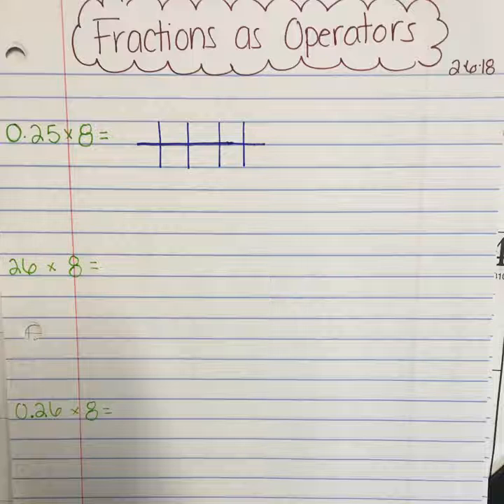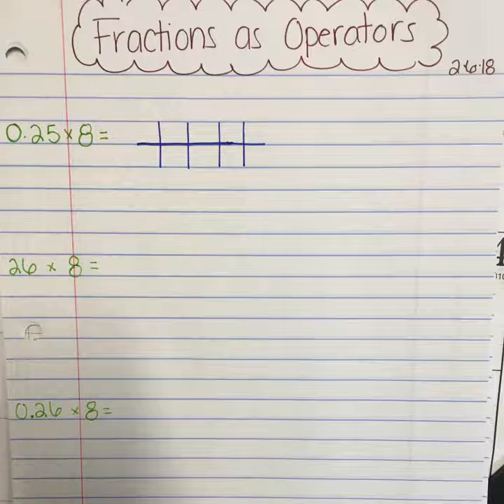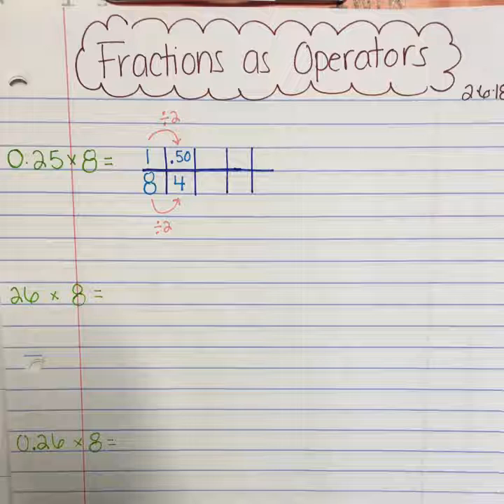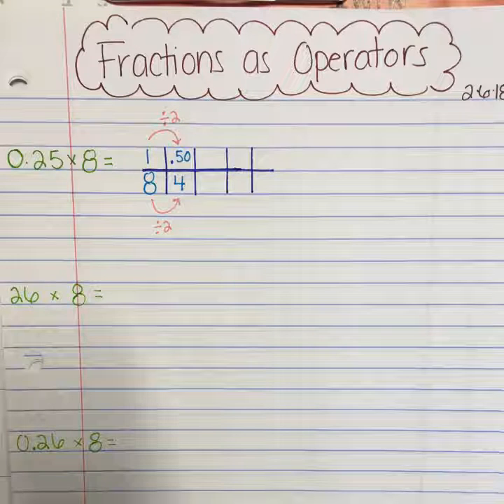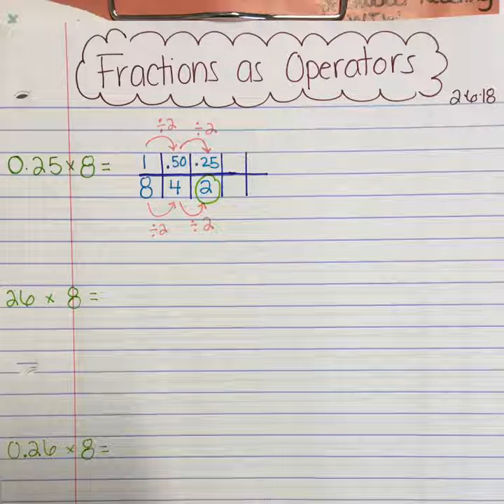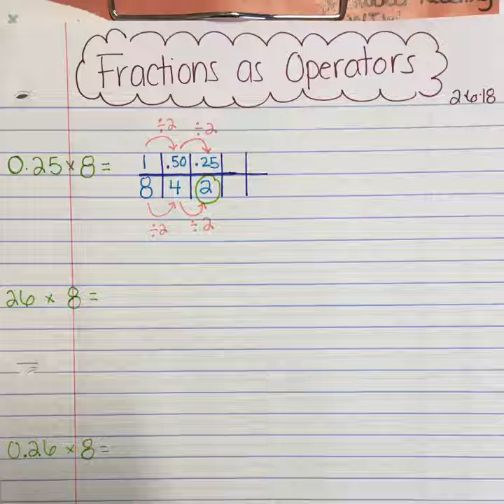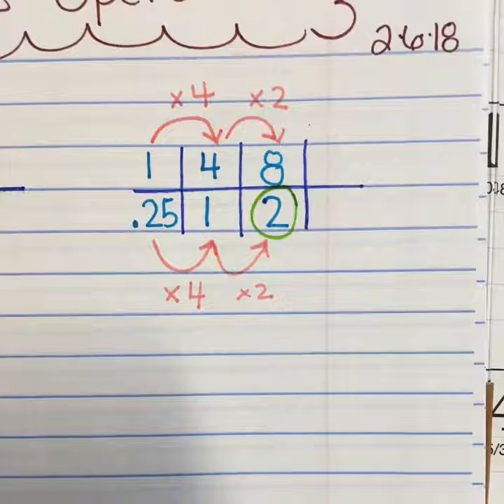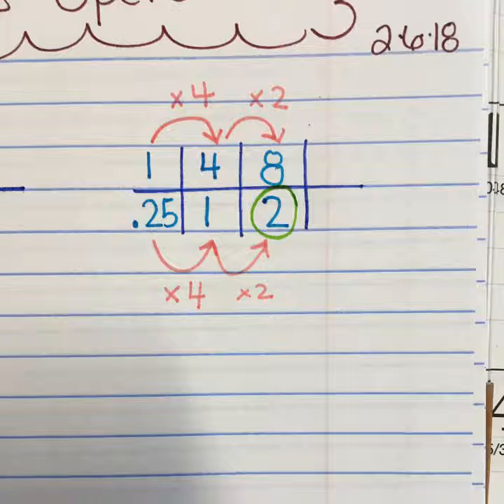Unit 4.2.3- Fractions as Operators Problem String